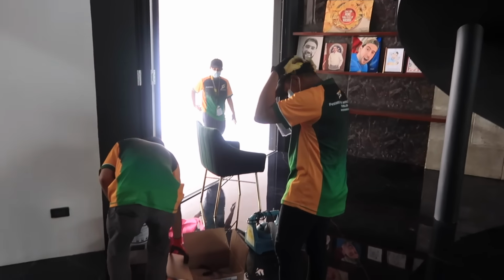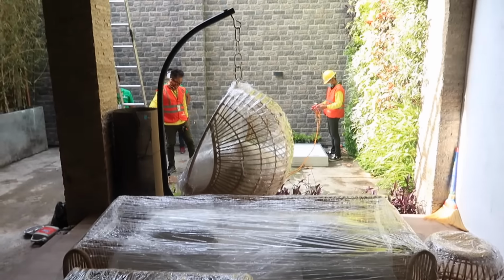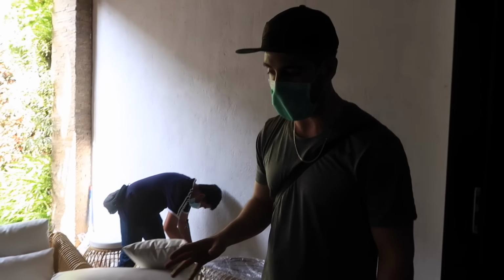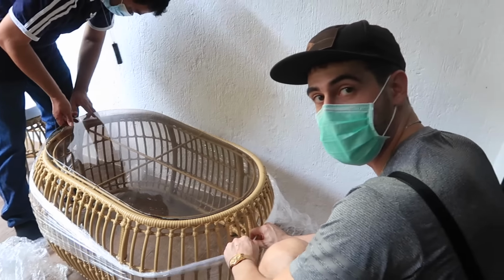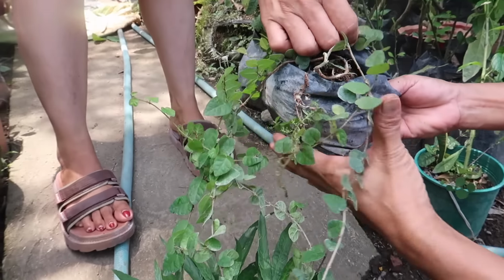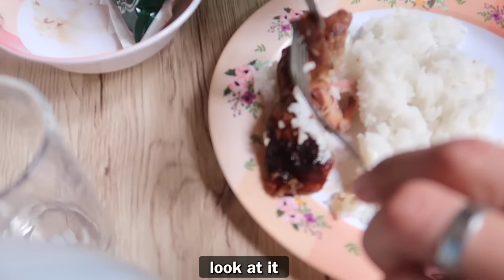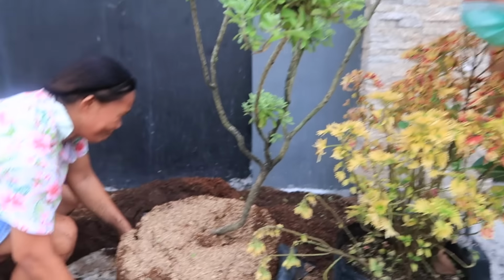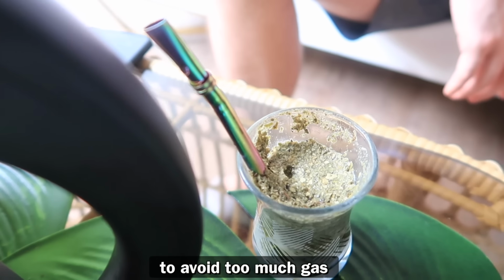Turning My ABANDONED Garage to LUXURY Outdoor Garden! Doing My OWN LANDSCAPE 🏡 Do It Yourself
🇵🇭 Making our own outdoor garden, it took a year to complete renovating our home but worth it. Doing DIYs is also such a fun way to decorate your own home. Certified Plantito + Tubigero it is! 🍃 Thank you for joining me on this amazing 🏠

To shop retail ONLINE, shipping nationwide COD:
SHOPEE link: shopee.ph/yeoboseyokoreanmartph

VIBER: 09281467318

Support & Visit our shops mga tao
Locations:
🔔YOLO Retro Diner Naga Road Pulang Lupa 1, Las Piñas
🔔YOLO Retro Diner San Antonio Valley Talon 1, Las Piñas
🔔YOLO Retro Diner Door B, Burgos Bldng Zapote 1, Bacoor

where I got my outdoor furnitures:
Zebedee Handicraft / Zebedee Joren Furniture

where I get my house and business pest control:
Pestastic Pest Control Services Philippine

where I got my car air filter:
PJ Filter Technology
Time validity: September 4 - October 31